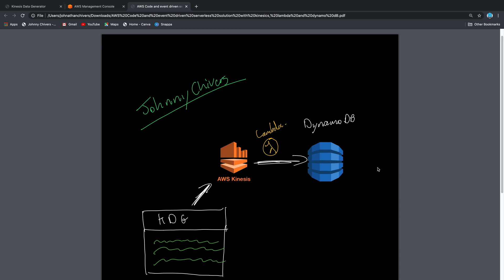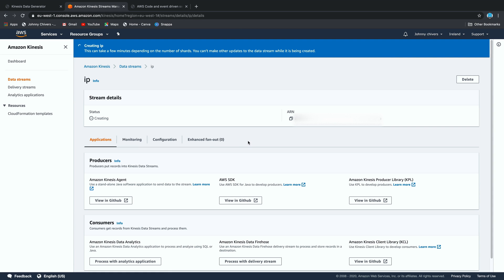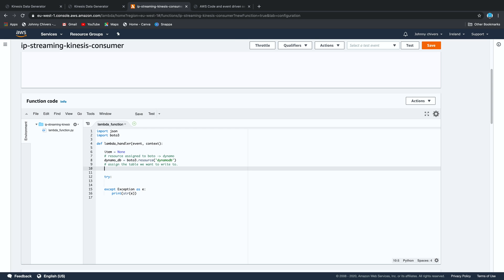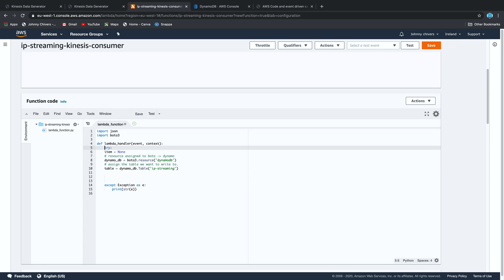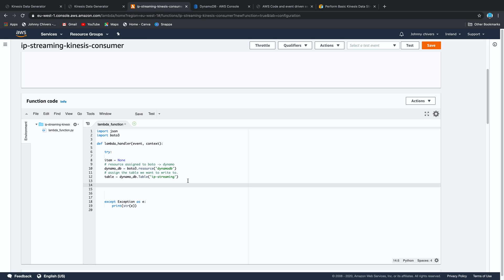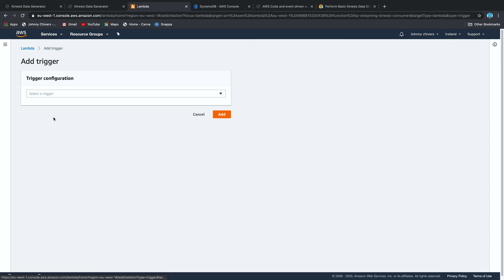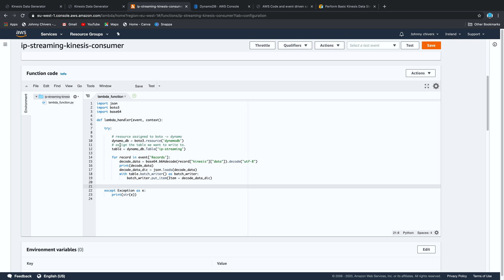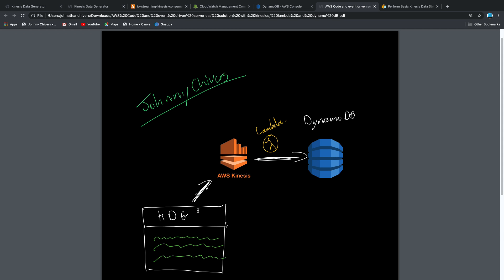Create An AWS Serverless Event Driven Data Streaming Solution using; Kinesis Lambda and DynamoDB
This video we an AWS Serverless Event Driven Streaming Solution using Kinesis, Lambda and DynamoDB.